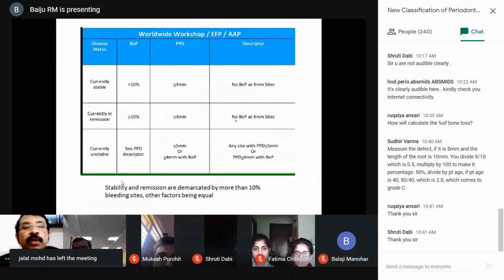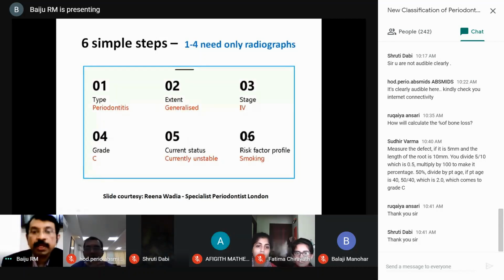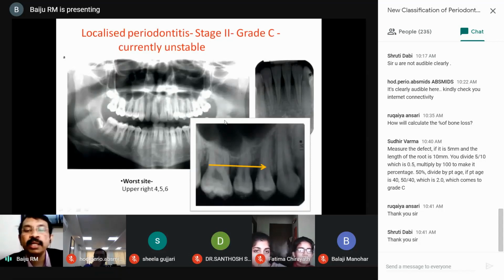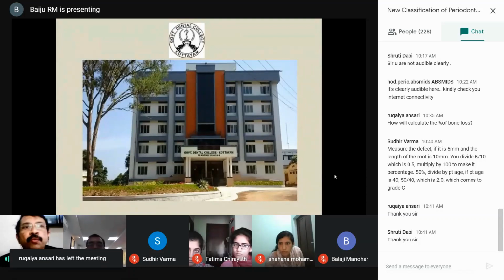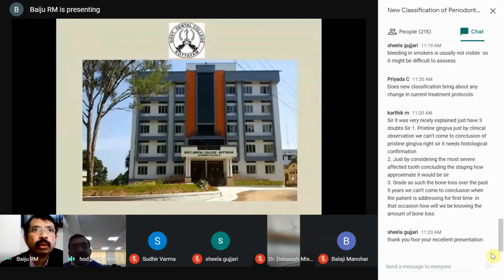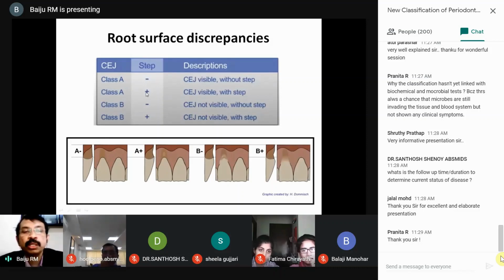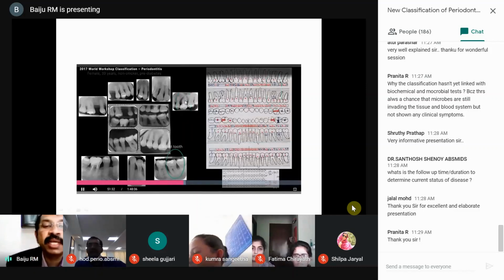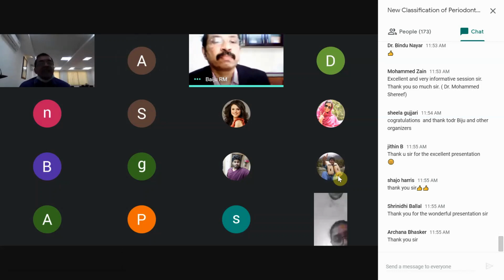NEW CLASSIFICATION OF PERIODONTAL DISEASES - 6 simple steps for Diagnosis of Periodontitis - Part 2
CDE Program conducted on 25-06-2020 by A.B.Shetty Memorial Institute of Dental Sciences in association with INDIAN SOCIETY OF PERIODONTOLOGY STUDY GROUP – DAKSHINA KANNADA, MANGALORE

Resource Faculty-Prof.(Dr.) Baiju R.M.
Government Dental College, Kottayam